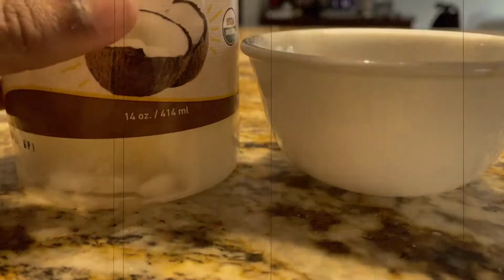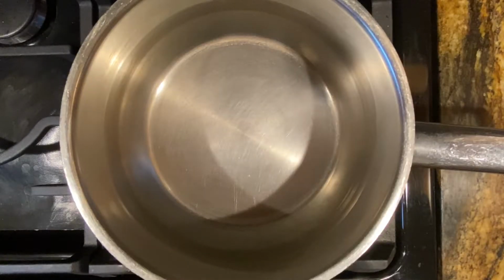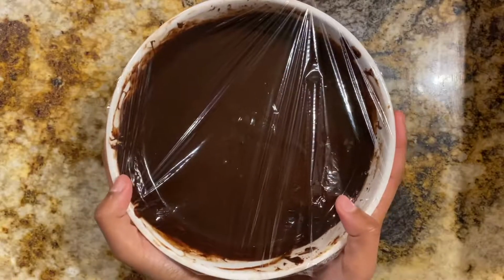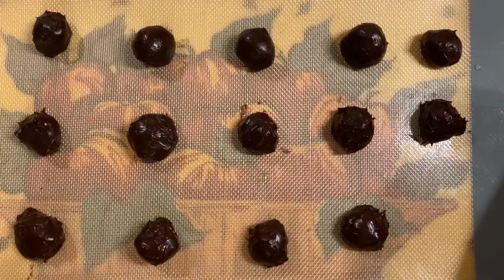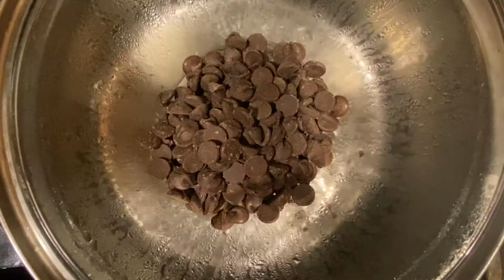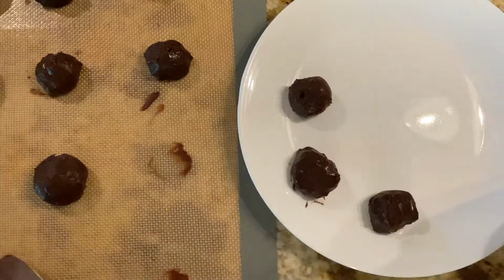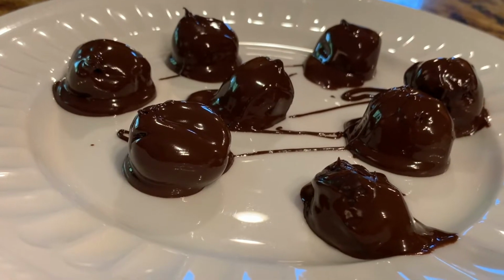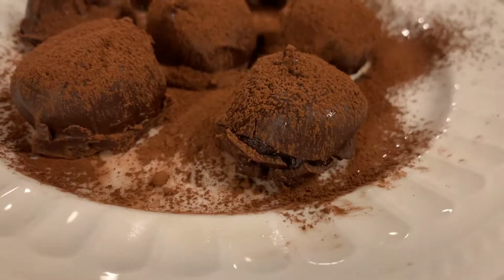3-ingredient vegan chocolate truffles | Navya M.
hey guys! in today's video i'm showing you how to make these super rich and decadent chocolate truffles. i hope you enjoy :)) thank you so much for watching and don't forget to subscribe!! ❤️

✰ RECIPE ✰

serves: 2-4

ingredients:

- 2 1/4 + 1 1/8 (1 cup + 2 tbsp.) cups vegan chocolate chips (divided)
- 3/4 cup coconut milk
- 1/2 tbsp. coconut oil

instructions:

1. add 2 1/4 cups of the chocolate chips into a medium-sized bowl.
2. in a small saucepan, add in the coconut milk and let it sit on medium-high heat until it almost starts to boil, then turn off the heat.
3. pour the coconut milk over the chocolate chips and use a spatula to mix it well until it is nice and thick.
4. cover the bowl with a lid and let it sit for 3 minutes.
5. after the 3 minutes, cover it with plastic wrap and refrigerate it for at least 2 hours.
6. next, scoop out tablespoon-sized balls of the mixture onto a parchment-lined baking sheet (i used a silicone baking mat).
7. put it in the freezer overnight.
8. once they are done, take them out and set them aside.
9. in a double boiler (see video for reference), add in the remaining chocolate chips plus the coconut oil and stir using a spatula until there are only a few chocolate chips left, then take it off the heat.
10. use a spatula to stir the almost melted chocolate until it is fully melted.
11. use some type of metal spatula to scrape the truffles off the baking sheet and onto a plate.
12. insert a toothpick/skewer into one of truffle balls and dunk it into the chocolate sauce until completely covered, then put it on a plate. repeat until all the truffles are done.
13. put them in the freezer for about 1-2 hours or until they have set and hardened.
14. take them out of the freezer and roll each truffle in cocoa powder (optional).
15. enjoy!!

✰ FAQ ✰
age? → 13
grade? → 8th
location? → massachusetts
ethnicity? → indian
camera? → iphone 11 pro
editing apps/softwares? → capcut, videoleap, imovie

✰ CREDITS ✰
music: Seventeen - 겨우 All My Love [Instrumental] by bc of quarantine

be happy!
xoxo, navya